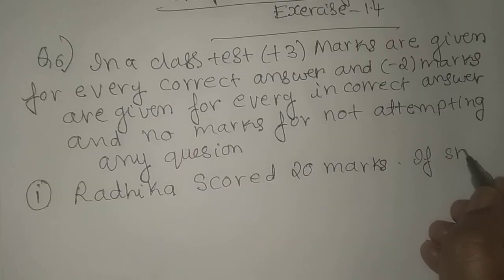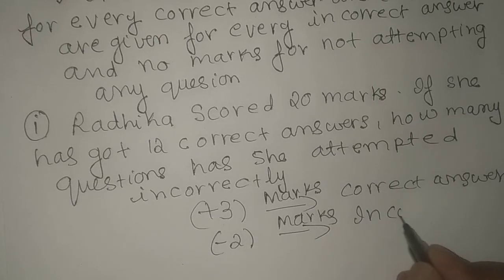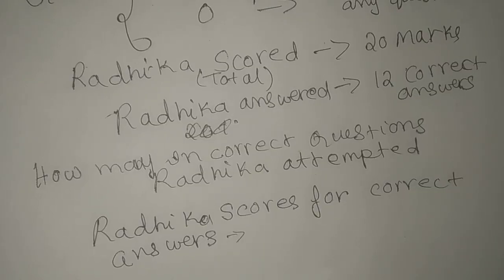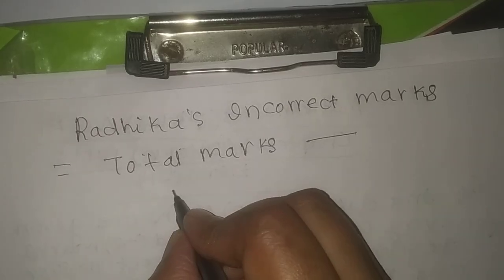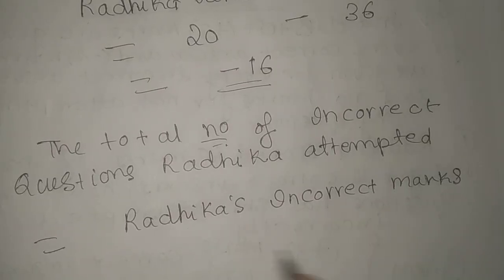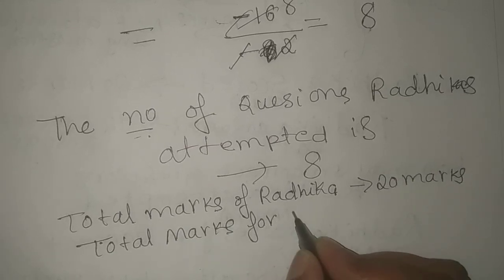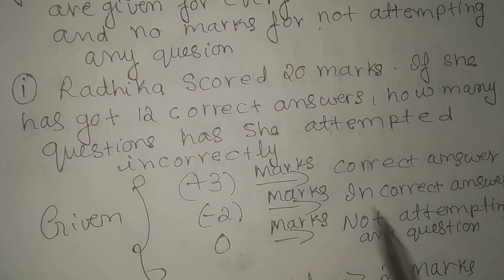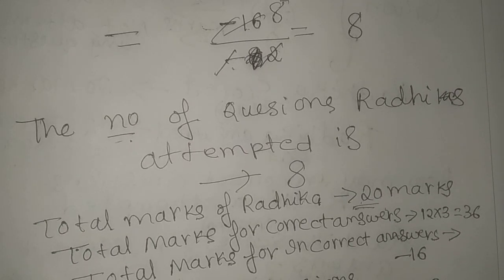Integers Ch1 Ex 1.4 Q6( i)@Yashmathscomputerclass